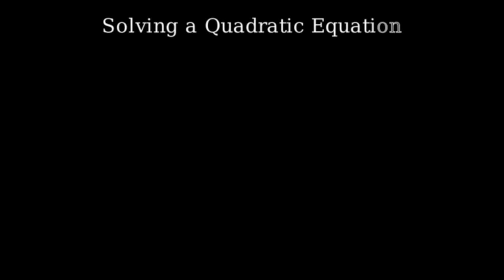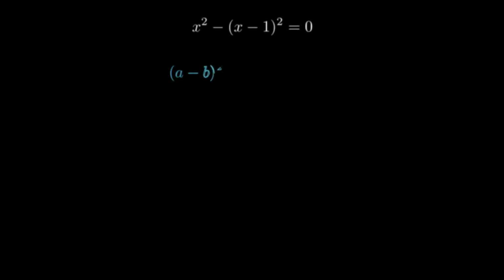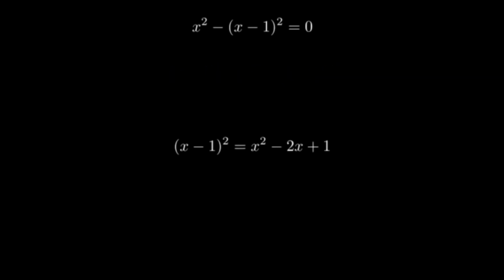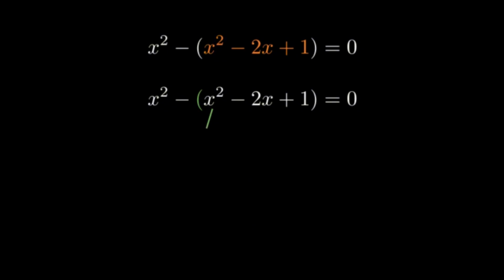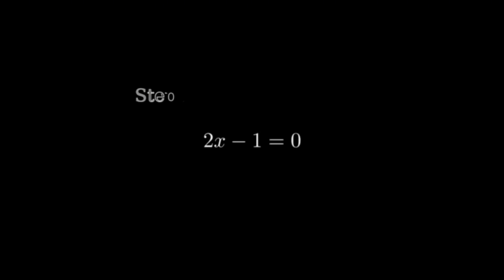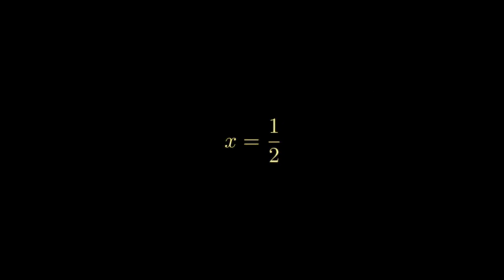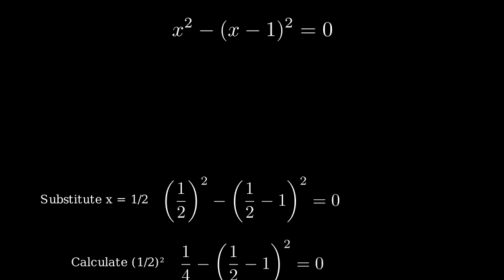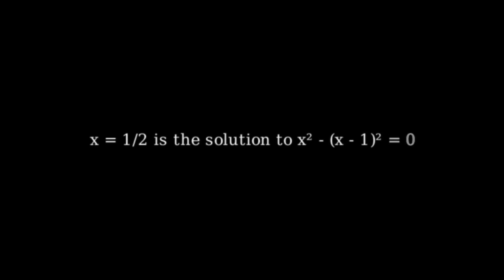In this video, we solve the equation x² - (x - 1)² = 0 step by step.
In this video, we solve the equation x² - (x - 1)² = 0 step by step. After expanding and simplifying, the quadratic terms cancel out, leaving a linear equation:

2x - 1 = 0 → x = 1/2

This tutorial is great for students learning algebra, especially cases where quadratic terms simplify to something unexpected.

 简介（中文）

在本视频中，我们将一步一步讲解如何解方程 x² - (x - 1)² = 0。展开并化简后，二次项相互抵消，方程转化为：

2x - 1 = 0 → x = 1/2

本教程非常适合正在学习代数的学生，特别是遇到二次项化简后出现特殊情况的题目。

👉 别忘了点赞、订阅并分享，获取更多一步一步的数学教学视频！maths